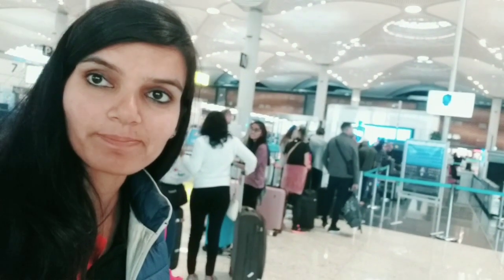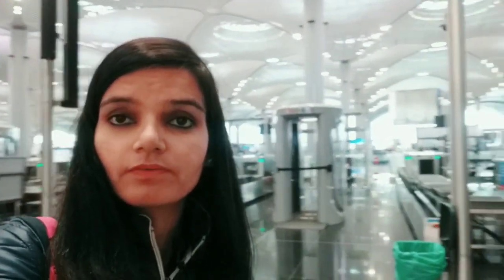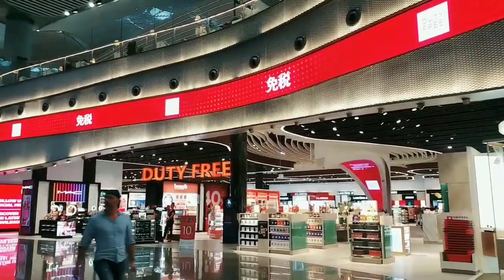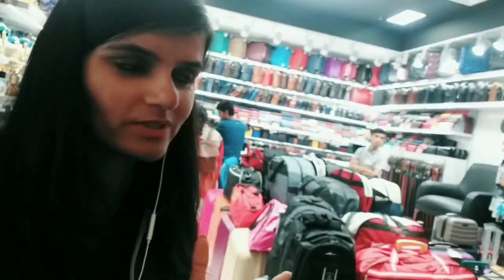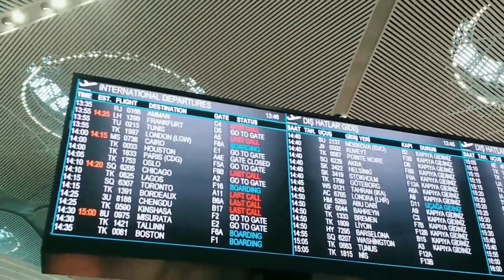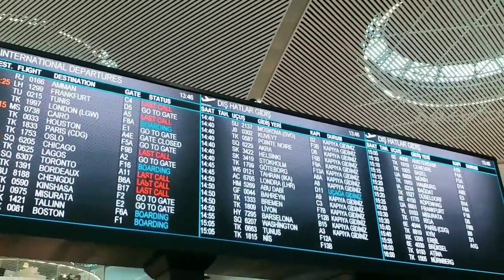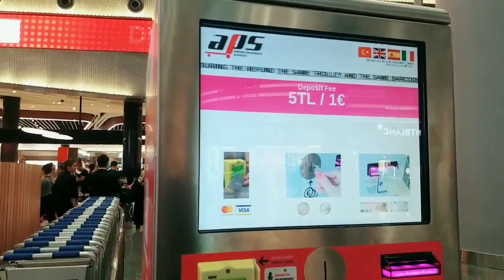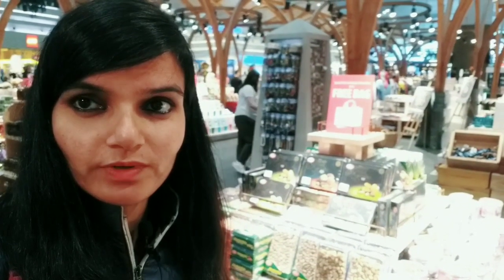Istanbul Airport | Back to india | hindi english vlog